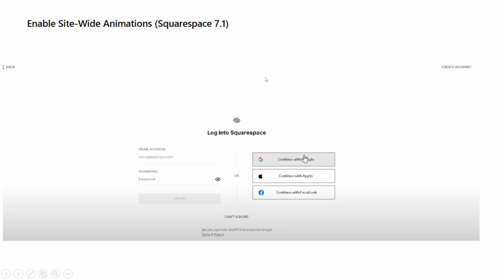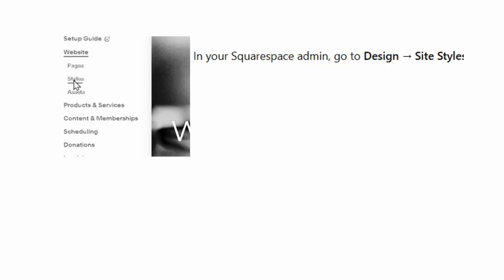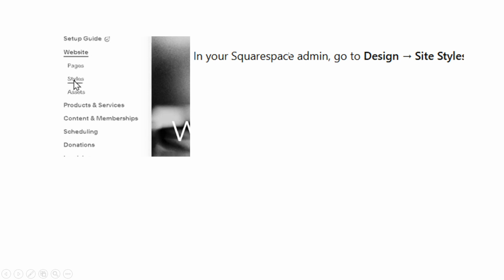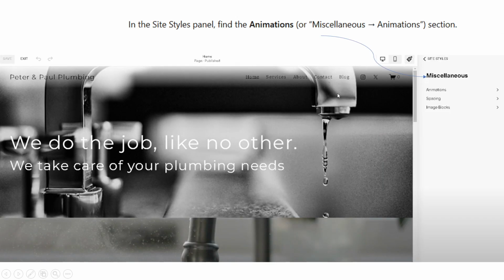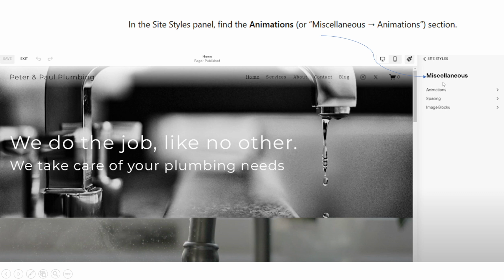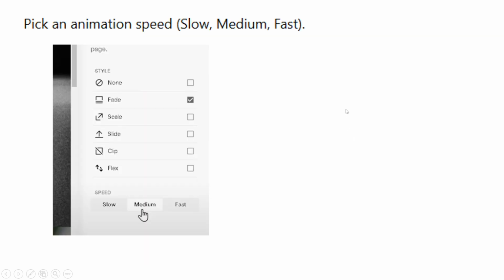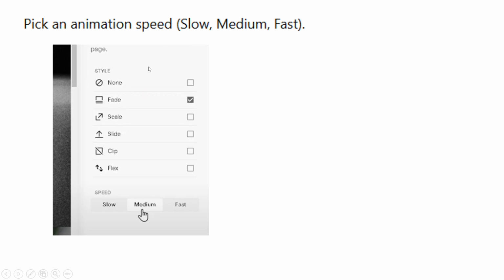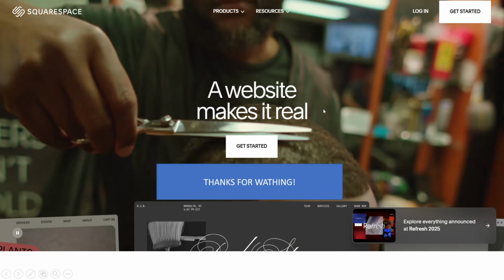Squarespace How To Turn On Animations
Description:
Want to make your Squarespace website more dynamic? This step-by-step tutorial shows you how to turn on animations in Squarespace to enhance your site’s visuals and engage visitors. Learn how to enable and customize animations for different sections, images, and text blocks without any coding!

✅ In this video, you’ll learn:

How to enable animations in Squarespace settings

Where and how to apply animations to page elements

Tips for choosing the right animation styles for your website

How animations can improve user experience and site appeal

💡 Perfect for Squarespace users looking to add subtle motion effects that make their websites stand out professionally and attractively.